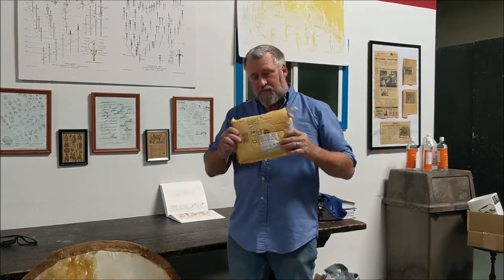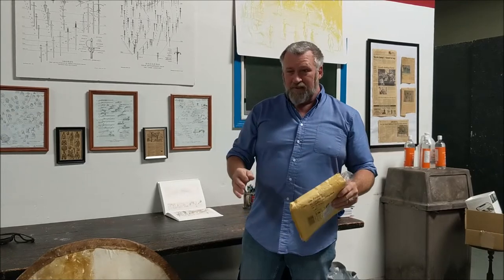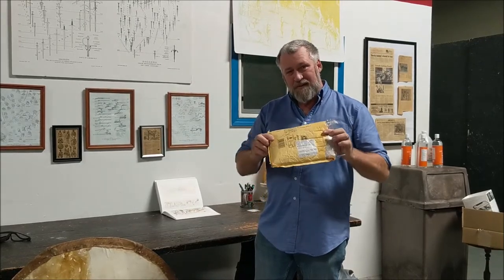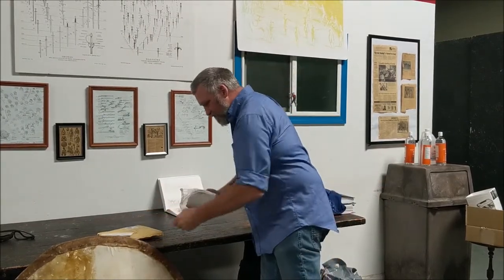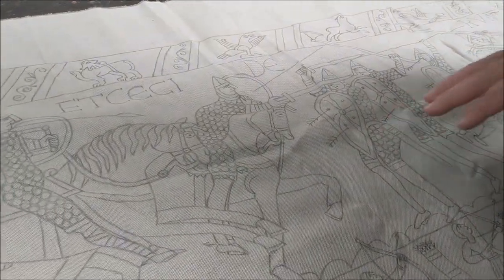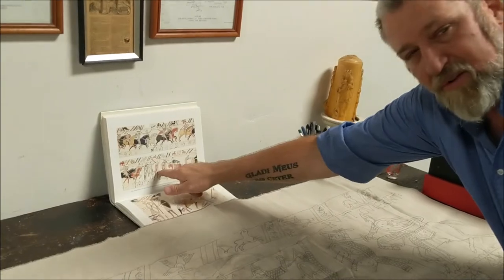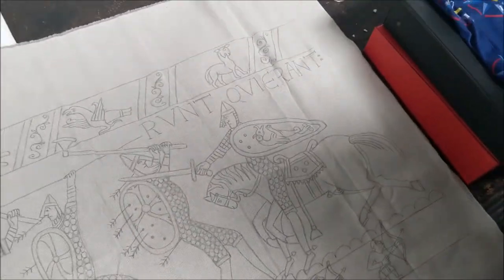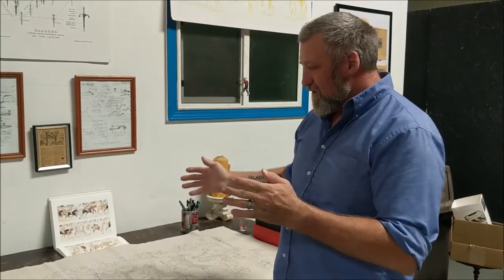Bayeux Tapestry for Artwork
Mia Hannson has been working on a recreation of the Bayeux Tapestry for over 4 years. She is faithfully recreating this amazing piece of artwork that chronicles the Norman invation of England.

She offed to draw out a scene for people on linen if they were interested. I jumped at this offer when I heard about it, as that time period is one of my favorites.

The scene I chose was of the battle when rumors of Duke William's death was passing through his army. He took off his helmet in the middle of the battle to show everyone that he was still alive and fighting.

Mia has already drawn and embroidered over 25 meters (82 feet) of the tapestry. You can watch Mia's progression on her work on Facebook at

She is also showcasing her work in a coloring book with her artwork. You can find out more about the coloring book at